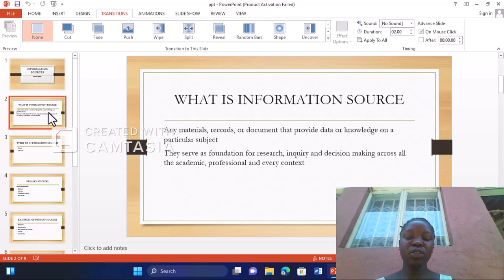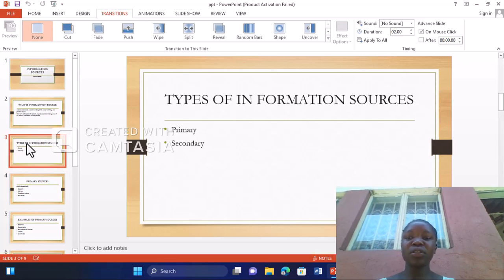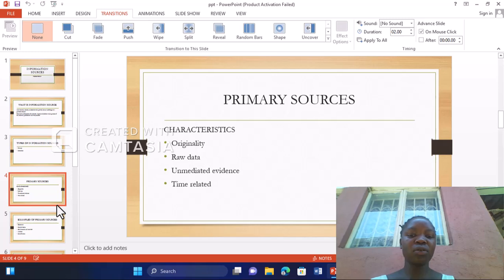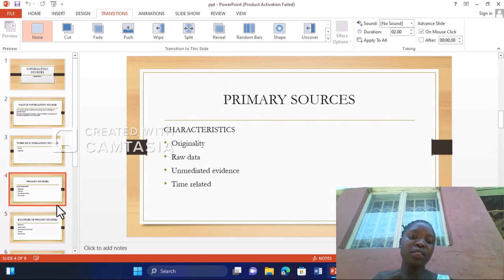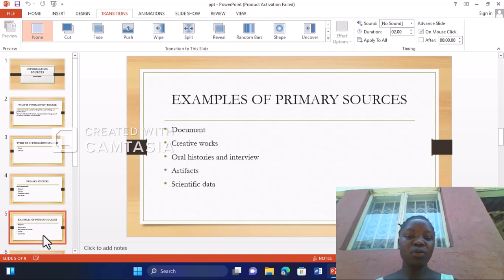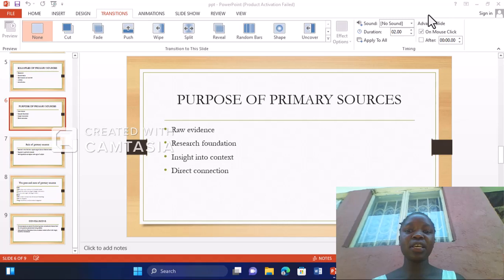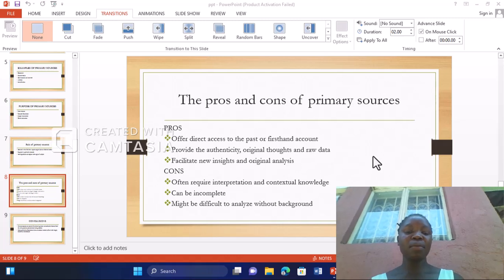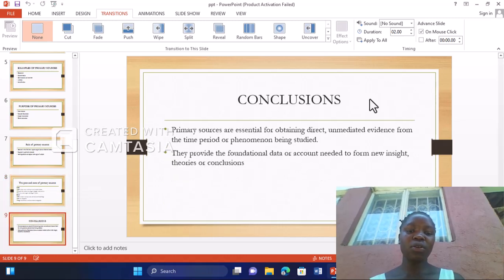A clear and detailed explanation about a primary source